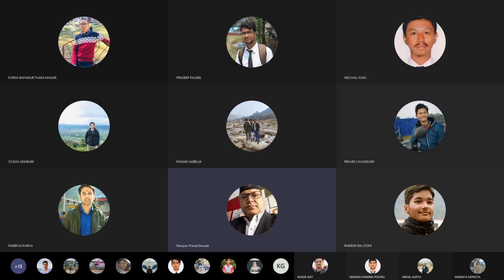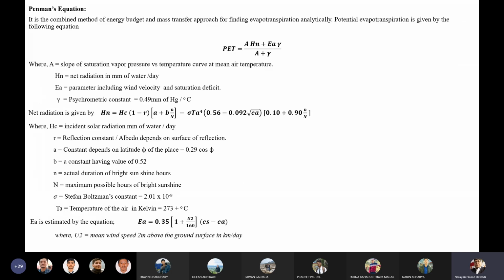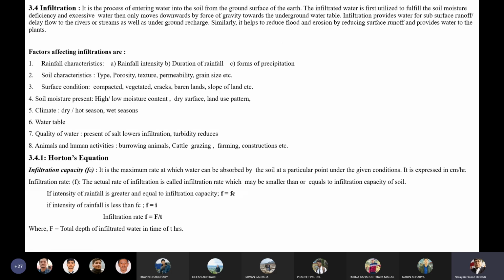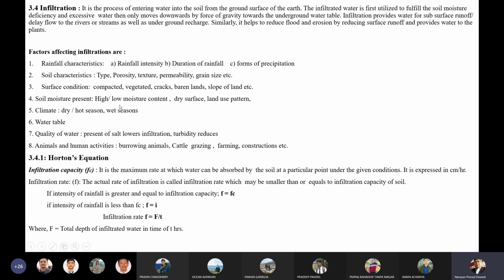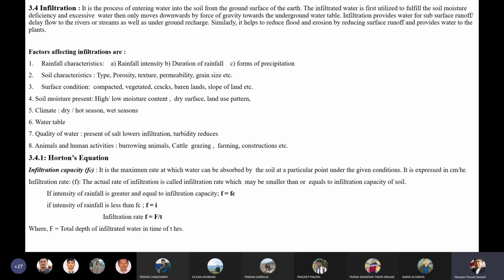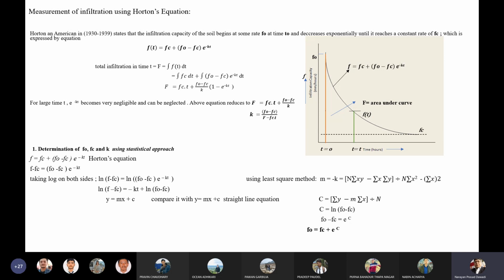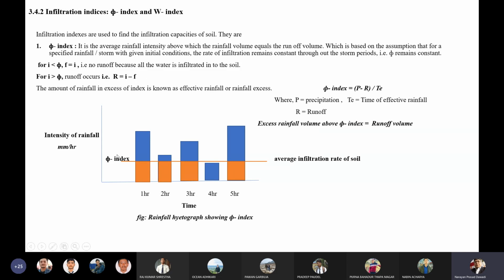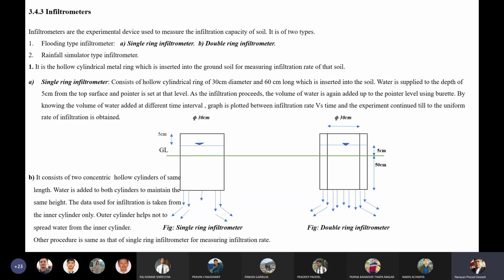Engineering Hydrology-8 | Hydrological Losses | 2021/06/01 A.D.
This is the eighth class session on Engineering Hydrology by Narayan Prasad Dawadi sir covering the theory of chapter 3 of Engineering Hydrology.